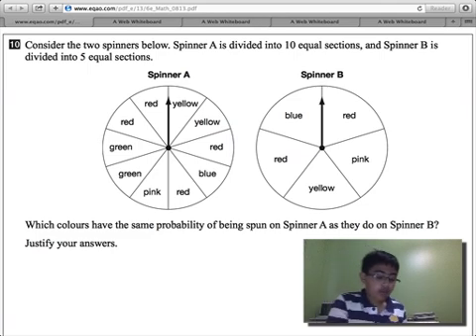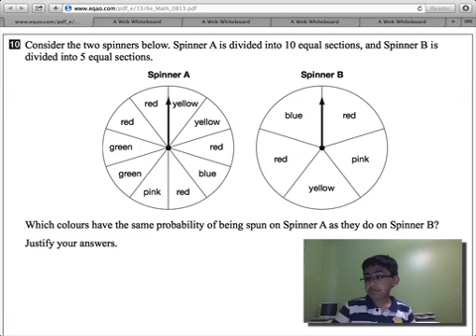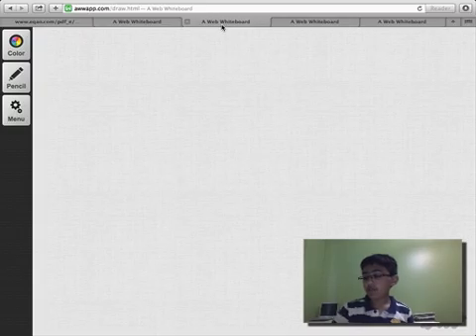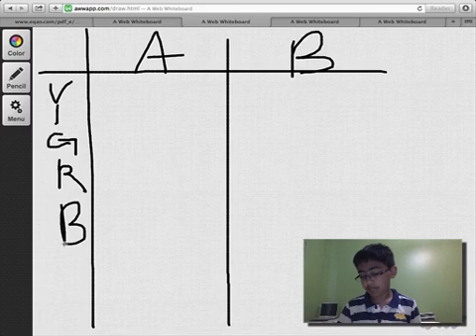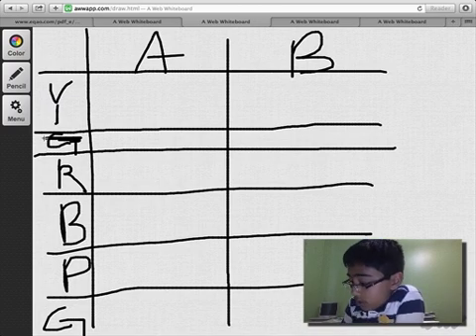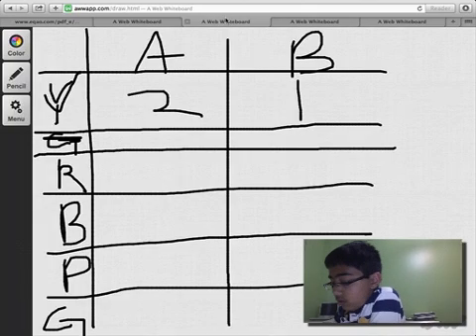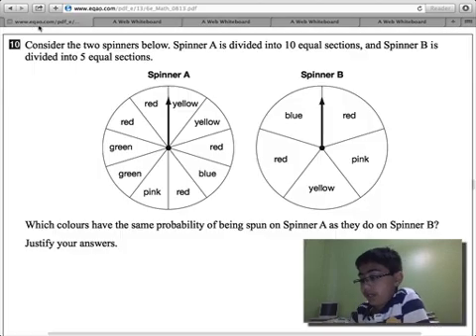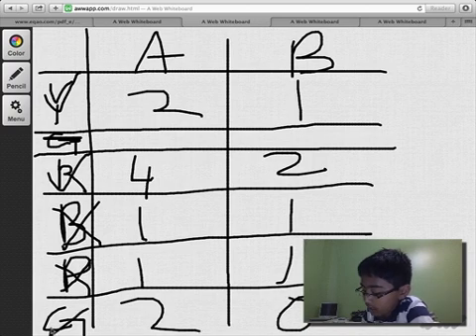General Education: Probability Question